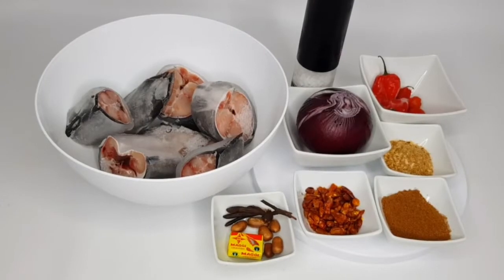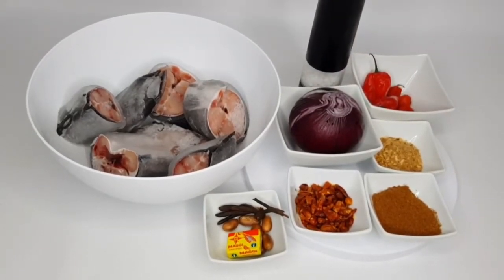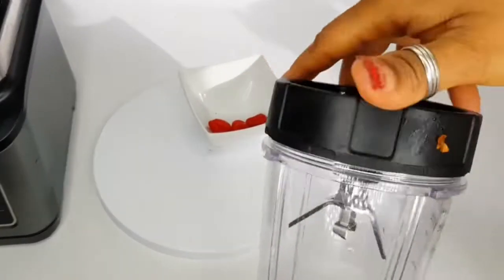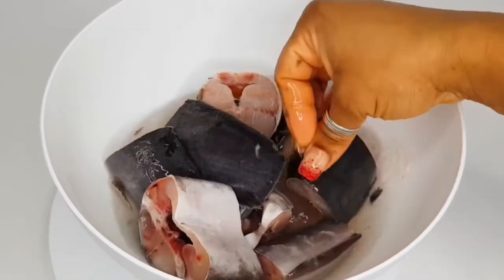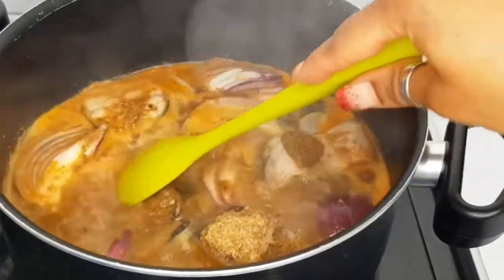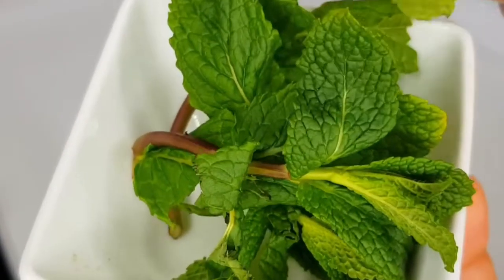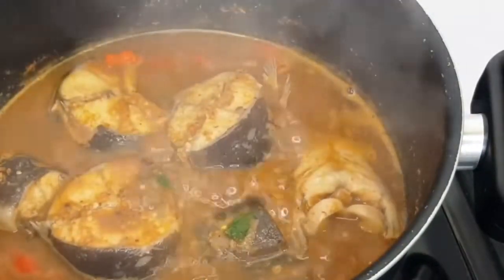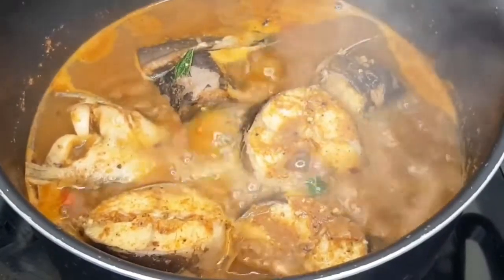Cat Fish Pepper soup with Corn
Pepper soup with Corn this is super yummy and very comforting.

If you like easy and tasty recipes, you would like this recipe. It is absolutely delicious! esteelicious esteeliciousfood esteeliciouskitchen athousandflavoursinonebite homegrownbasil pasta growingwithestee fitfoodie homemadefood healthycooking eatwell easyrecipes foodinspiration healthyAfricanfood This video shows how to make Cat fish Pepper soup with Corn.

*Check us out on Instagram/Facebook/Tiktok Page: @estee.licious or by clicking the links below for more food inspirations and food photography.

Location: Bedfordshire, United Kingdom
Get to know me (Estee) a little :-)
My passion - I love cooking healthy African and Intercontinental cuisines using freshly sourced ingredients, for busy families and catering events, now documenting my cooking journey and maybe a bit of gardening, as I love to grow my own fruits, veggies and herbs.

Delivery or Collection, your choice is our preference